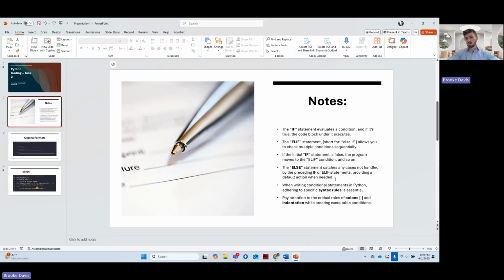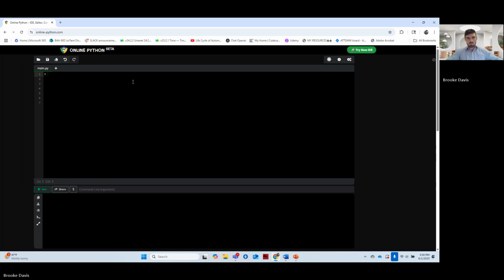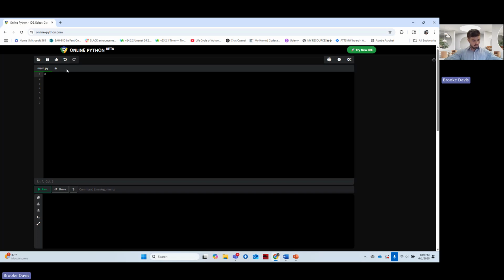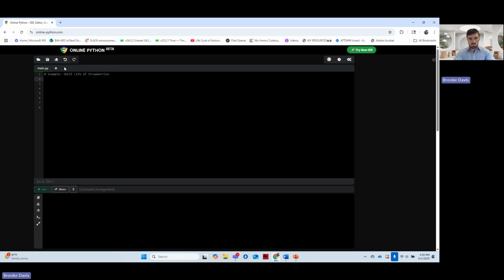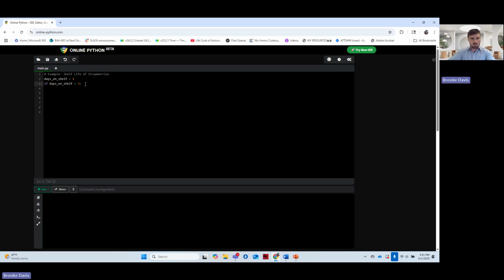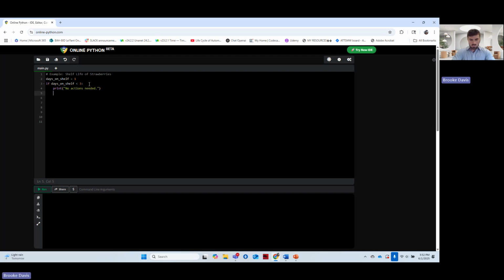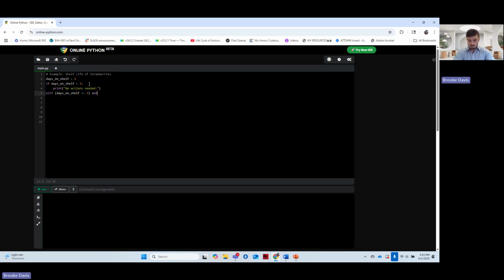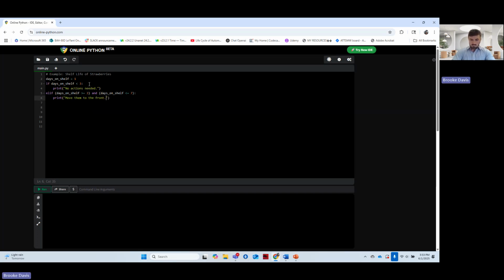Python Coding Task 2: Formatting "IF, ELIF, ELSE" Statements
Complete Task # 2 with me during this short Python Programming series! Beginner friendly! In this video, we review:
-How to employ IF, ELIF, and ELSE statement in Python.